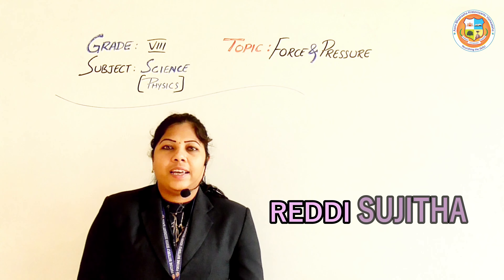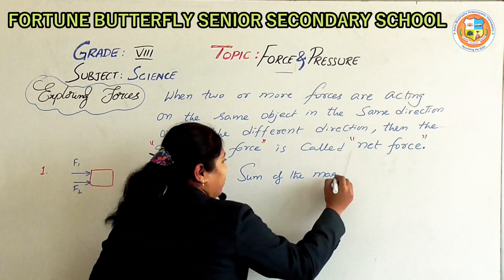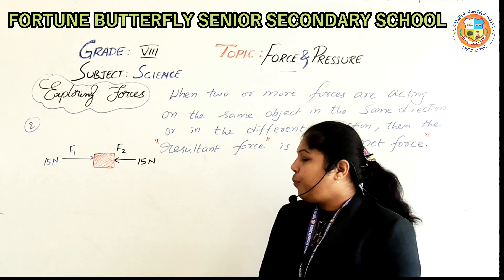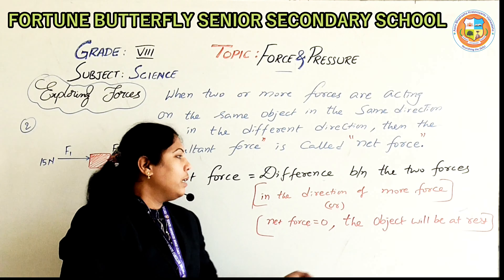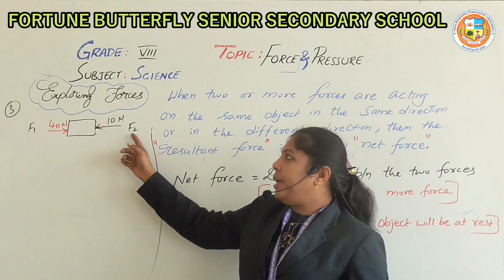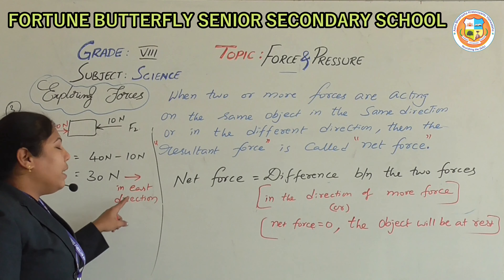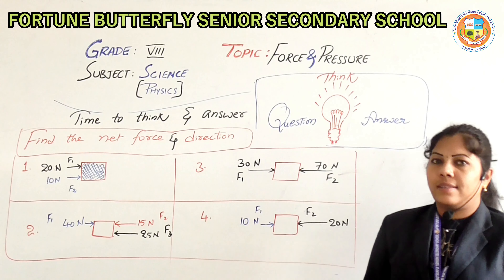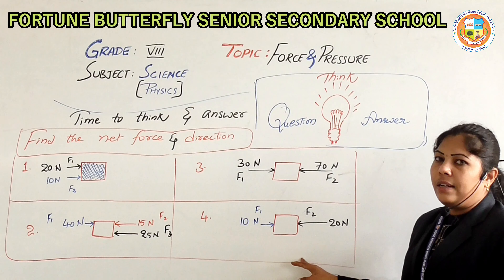CLASS-8:Force & Pressure-part 4:Fortune Butterfly School